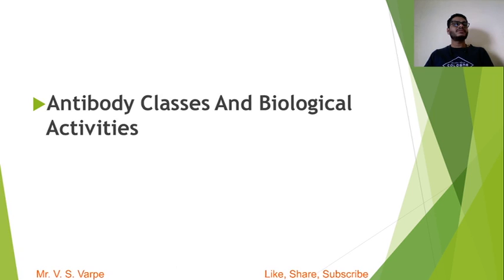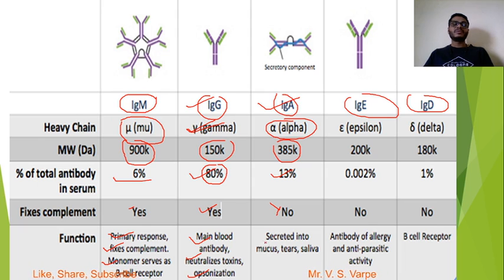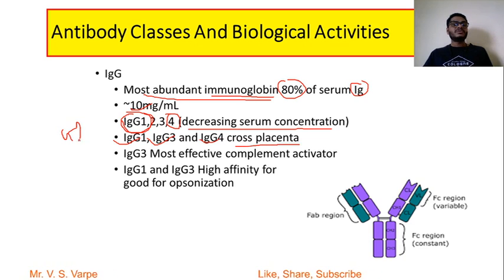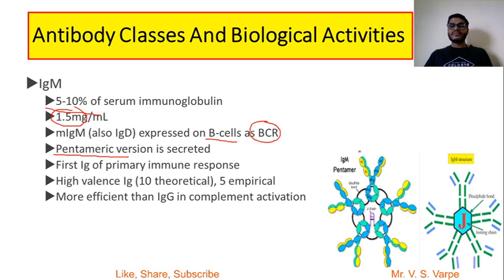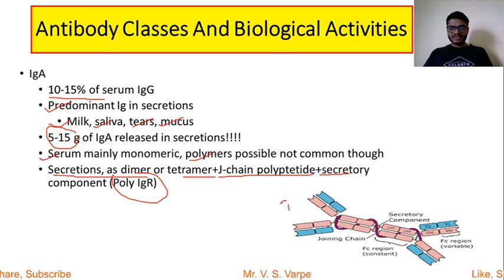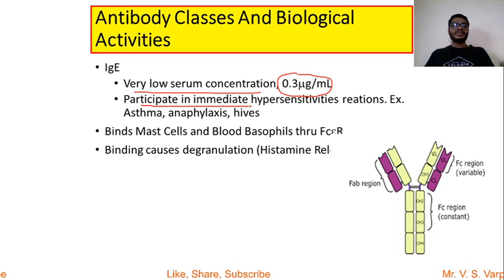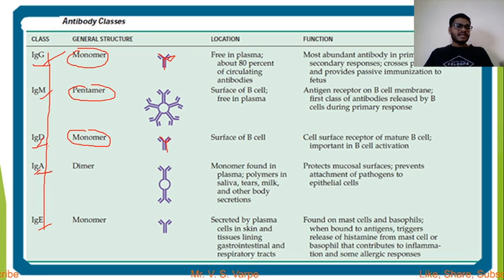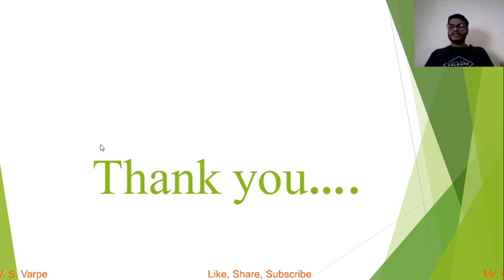MSc II Immunology Structure Of Antibody & Their Types